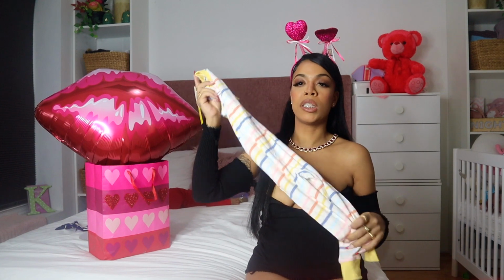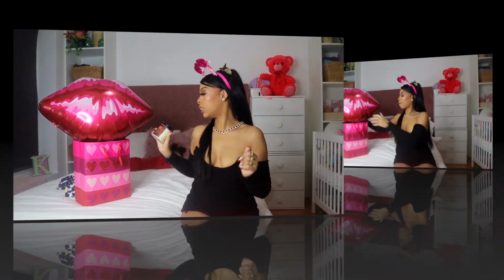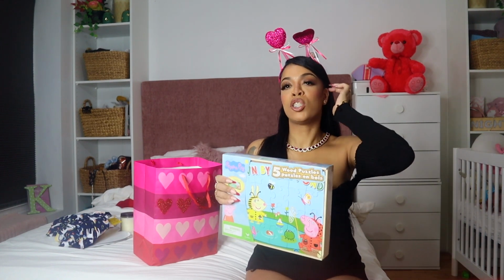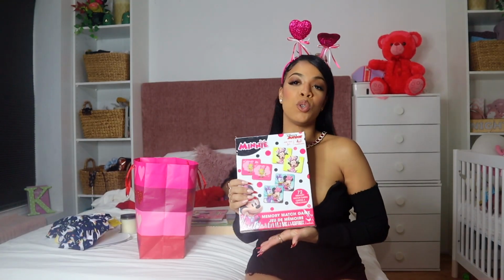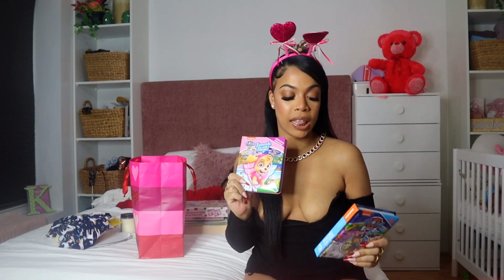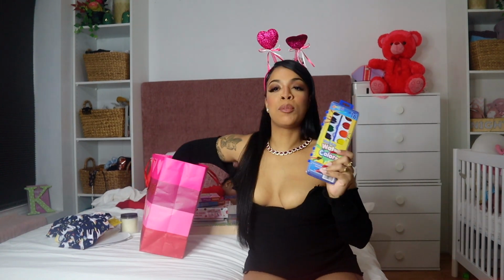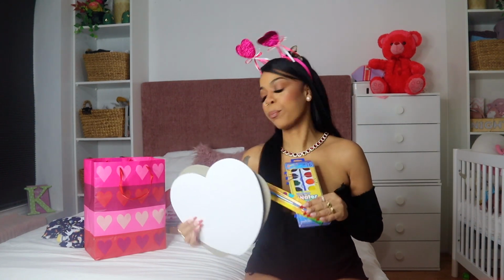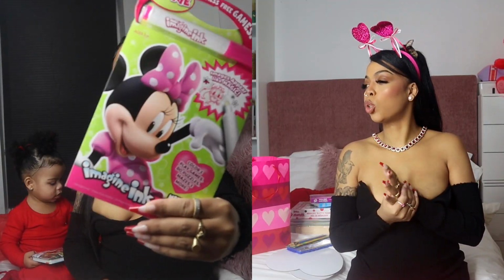Surprising My Baby for Valentine's Day !!!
HAPPY Valentine's Day! Surprising my 1 Year old with more toys and books. Hope you enjoy this video!

** FEEL FREE TO FOLLOW MY DAUGHTER AND I ON SOCIAL MEDIA **